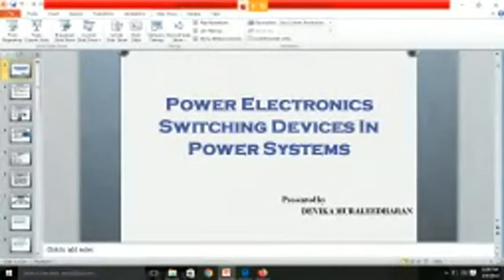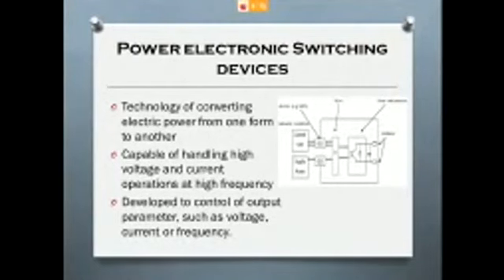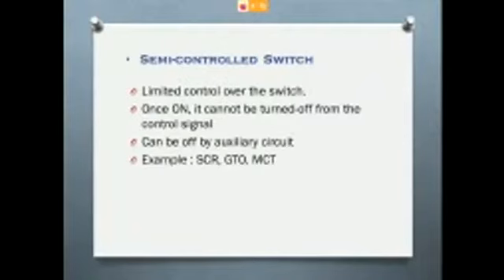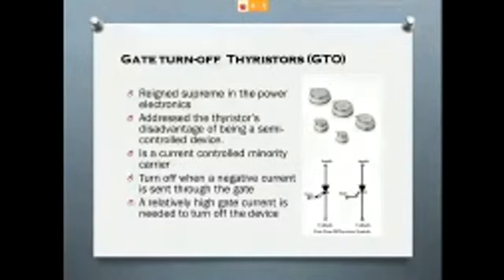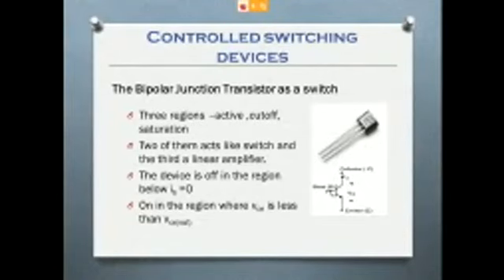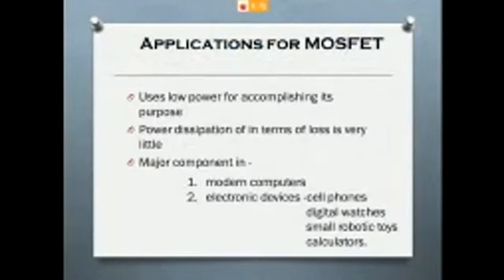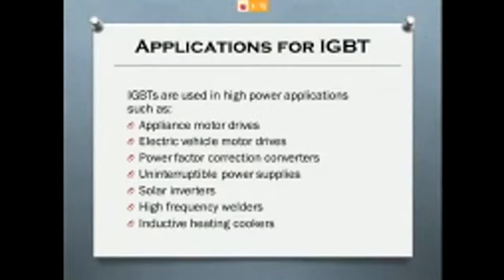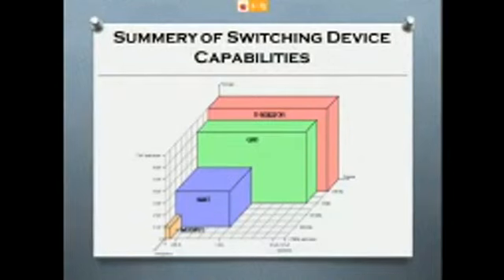Power electronic switching devices in power system | Devika Muraleedharan | MESCE